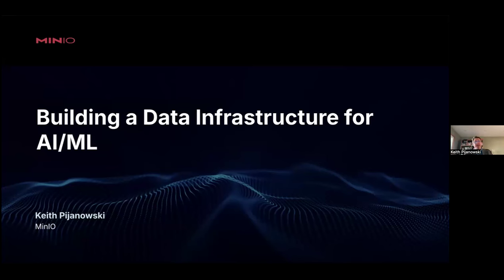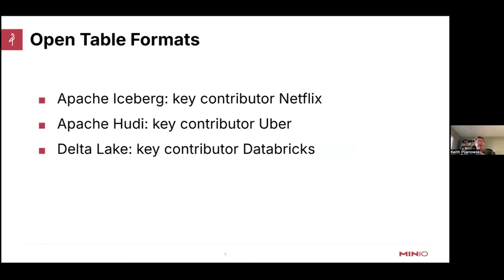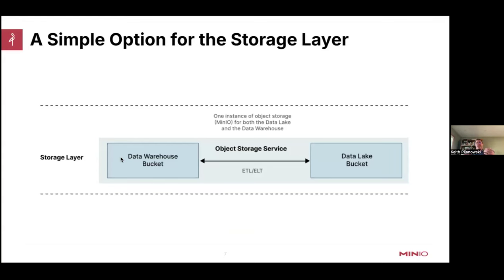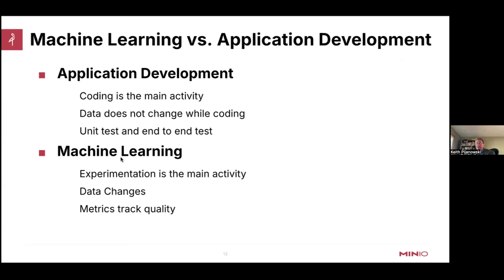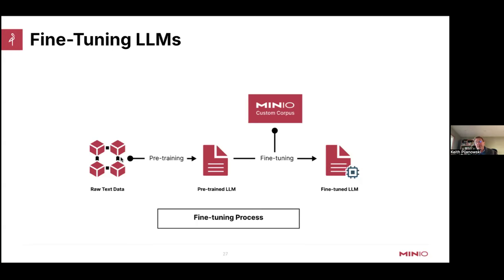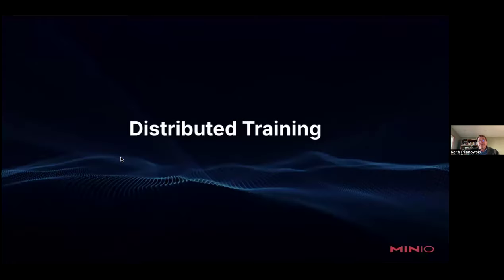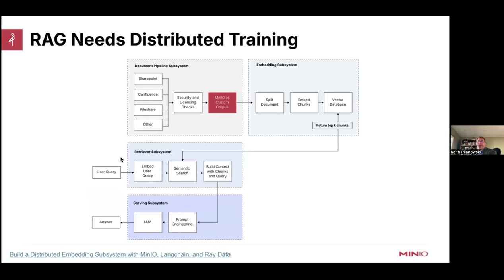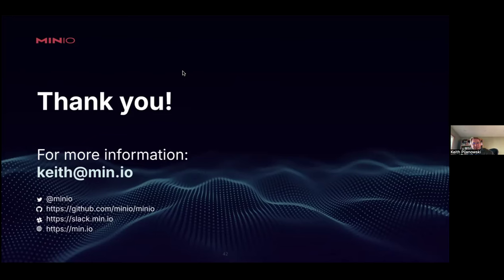LF Live Webinar: Building a Data Infrastructure for AI/ML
The Open Table Formats (OTFs) designed by Netflix (Apache Iceberg), Uber (Aache Hudi), and Databricks (Delta Lake) have made it possible to build a cloud-native data infrastructure capable of supporting all the datatypes needed for AI/ML. Commonly called a Data Lakehouse, this new platform disaggregates compute from storage and can scale out as capacity requirements change.

This session will introduce the Data Lakehouse and show how it supports the specialized tooling needed for traditional AI, generative AI, distributed training, and MLOps. This talk concludes with some observations on Nvidia’s GPUs and provides recommendations for adopting GPUs.